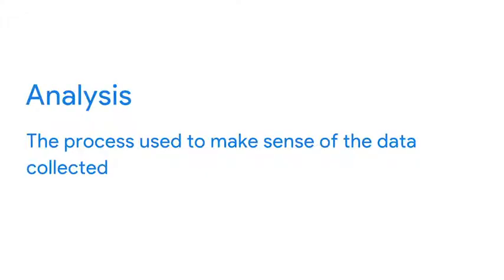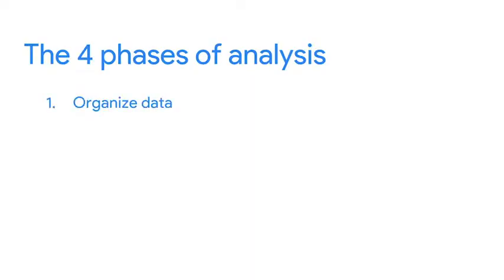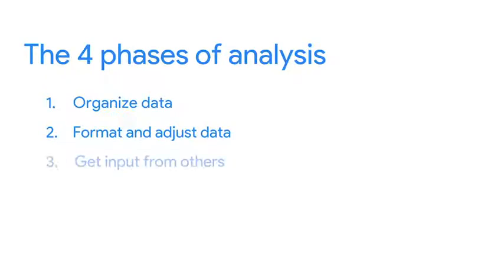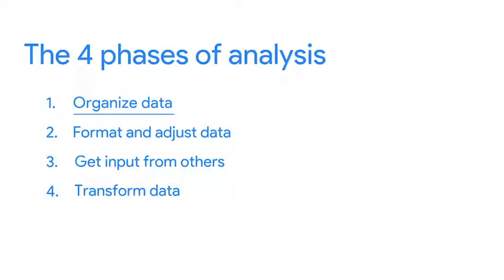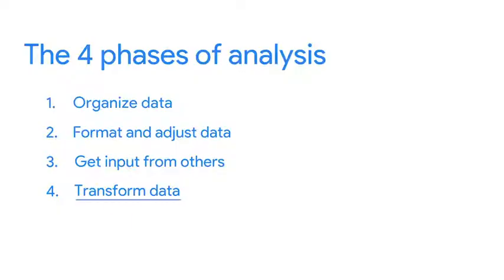Lesson 2 The analysis process